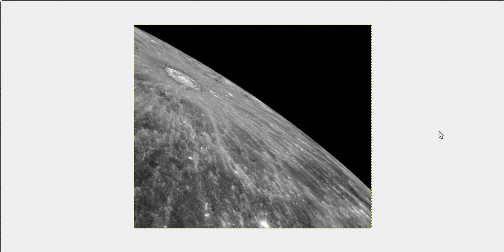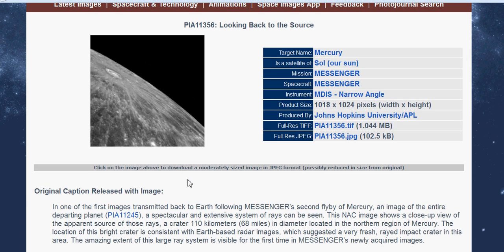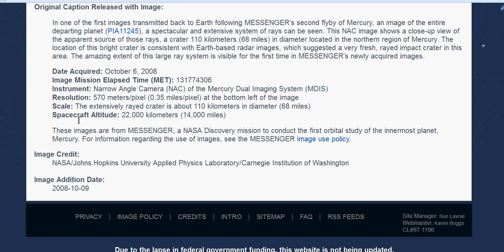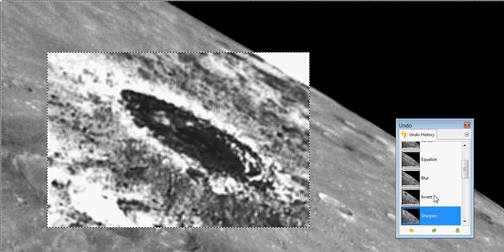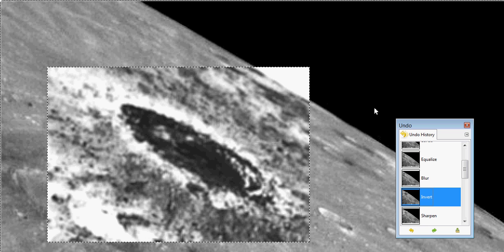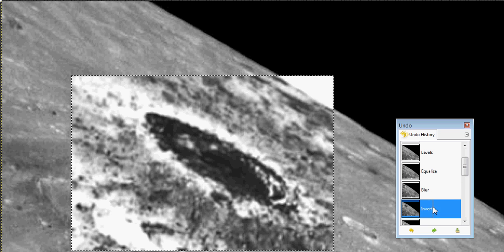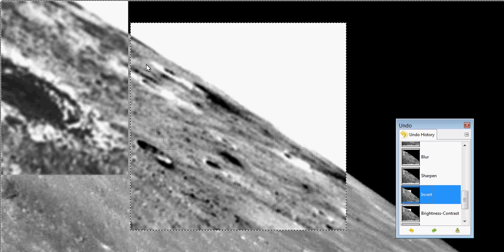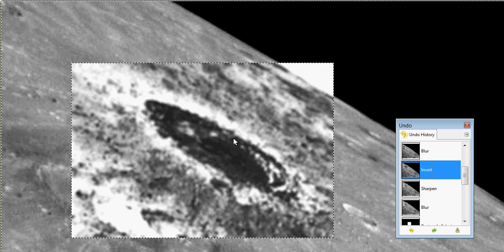Spacecrafts, Structures on Planet Mercury?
Hey Guys, back to the Planet Mercury!  In this video, I focus on the bright crater (what Nasa calls it). There are what LOOK LIKE Spacecrafts, Structures and possible machines on Mercury! Check it out and tell me what you guys think. Your opinions and points of views are always welcomed!

COPYRIGHT: ESA/NASA/JPL/University of Arizona - Caltech